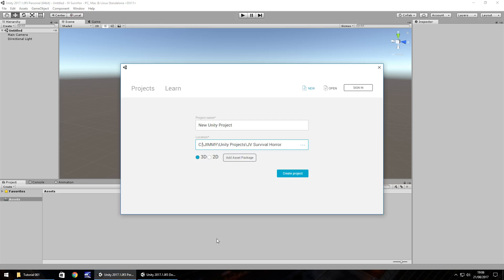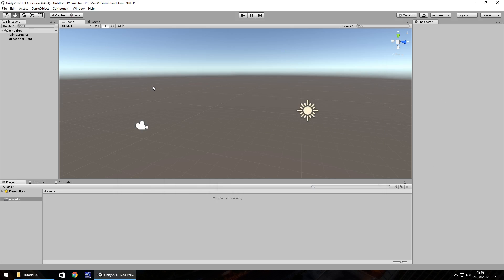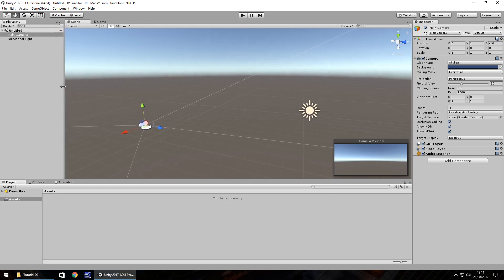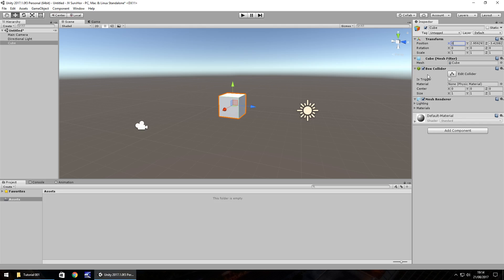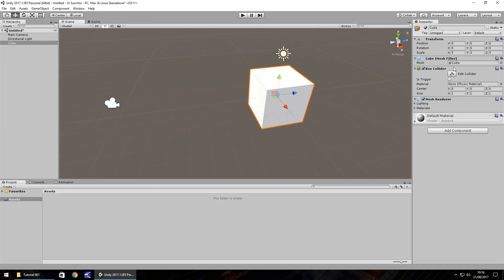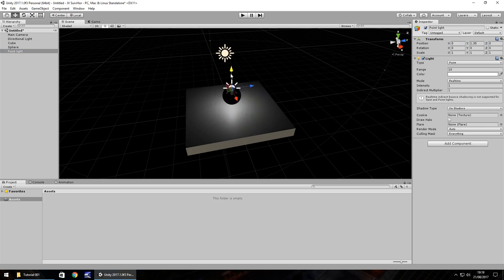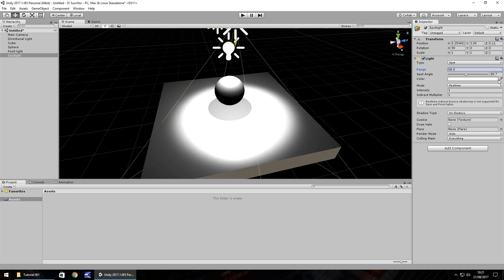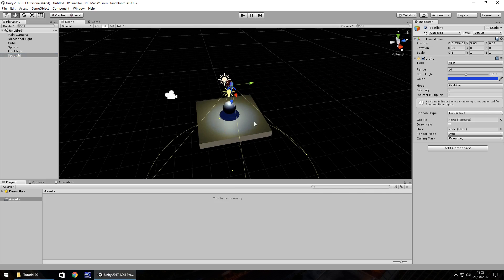HOW TO MAKE A SURVIVAL HORROR GAME IN UNITY - TUTORIAL #01 - BEGINNERS INTRODUCTION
Want to know how to make a game In Unity? In these unity tutorials, we'll be learning how we can create a Survival Horror style game in Unity and coding in C#. Each unity tutorial will explore various ways we can create elements of popular survival horror games like Resident Evil, Dead Rising, The Evil Within and more. Don't worry about the difficulty, this series is aimed at beginners and will bring you up to speed to become much more advanced.

Who Is Jimmy Vegas?